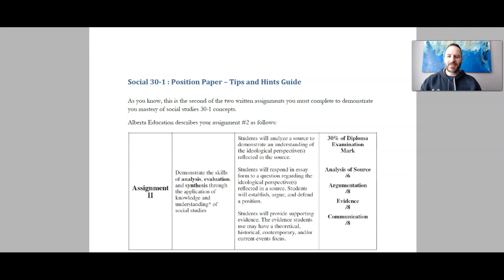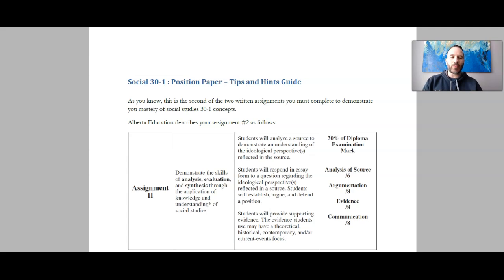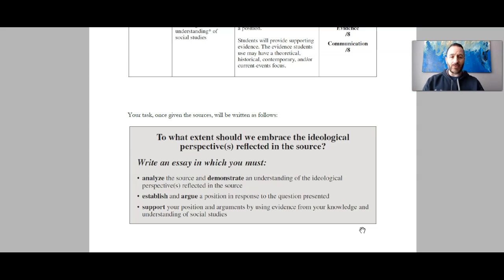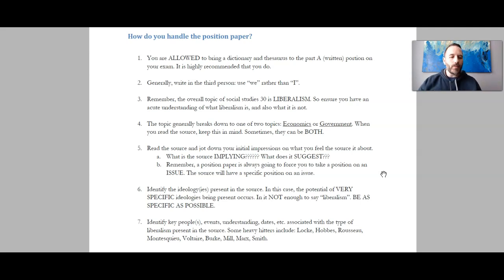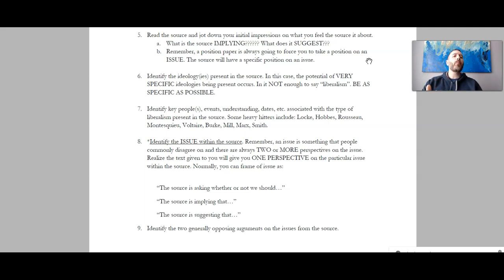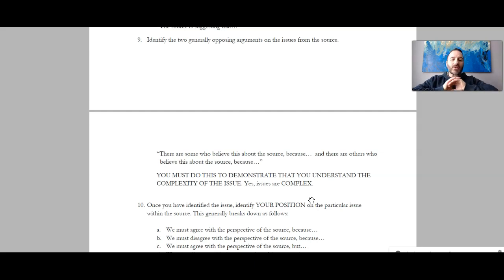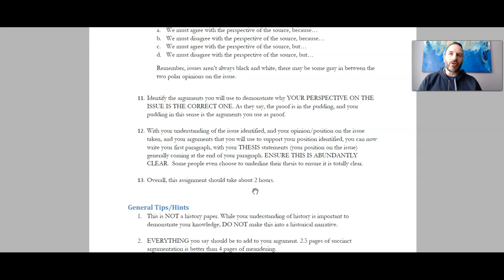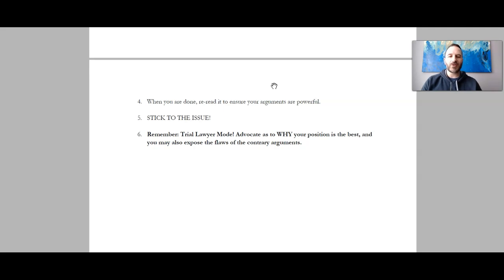Social 30-1 - Position Paper - Guide Explained